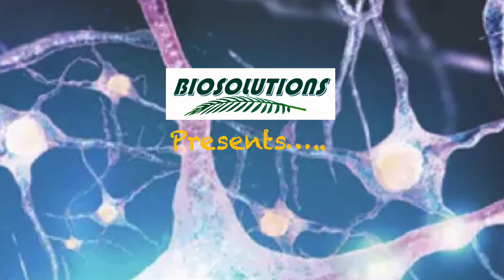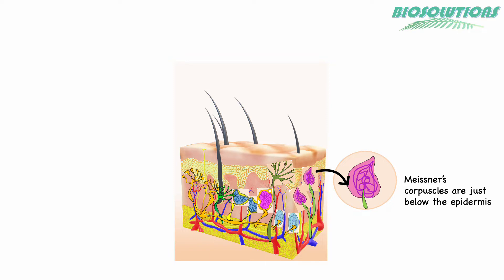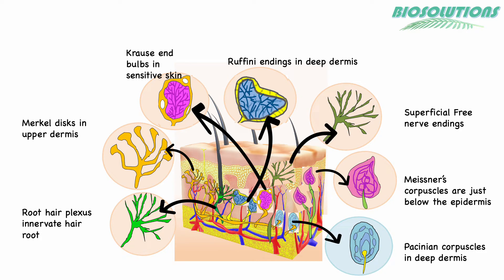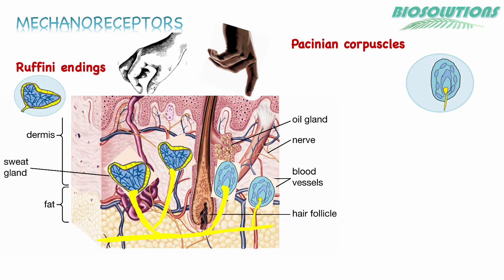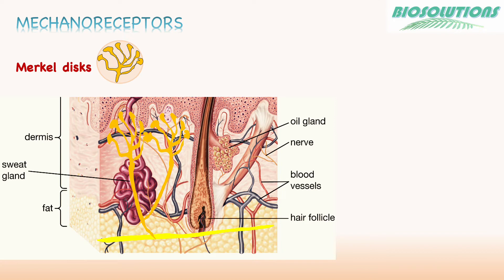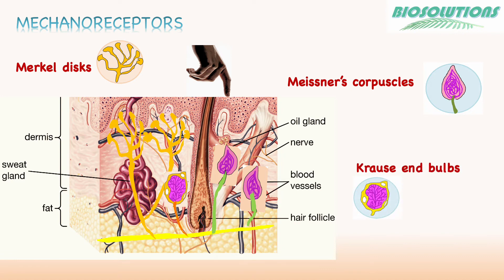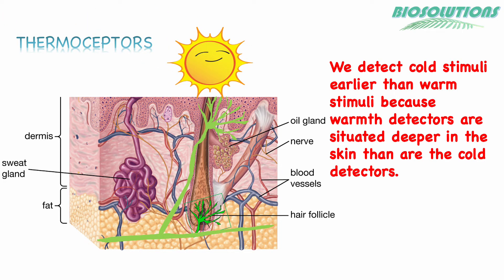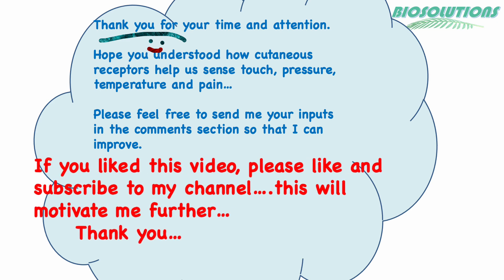Different types of CUTANEOUSRECEPTORS help skin to sense touch, pressure, temperature and pain.2022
In this 8th video in this series, different types of cutaneous receptors, their locations and their functions have been discussed.These cutaneous receptors sense deep or light pressure, vibrations, stretch, cold and hot temperatures  and pain.